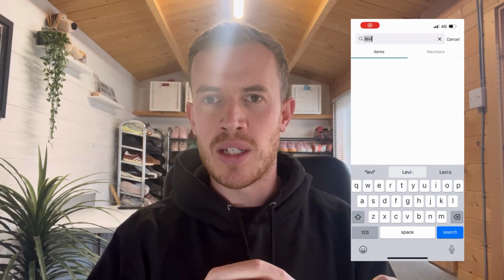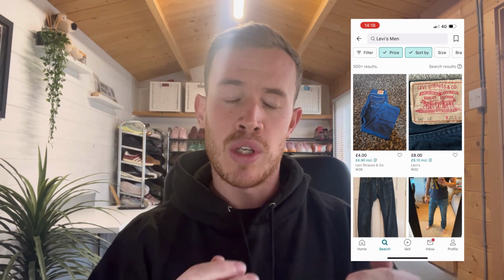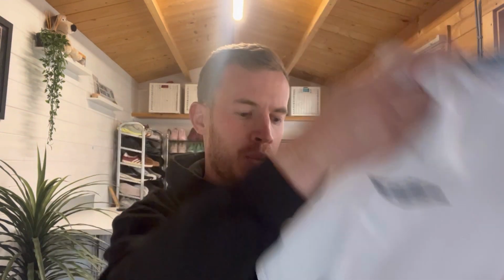Here's What I've Learnt - Buying From Vinted to Sell back on eBay!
Sharing the lessons that I've learnt souring on Vinted over the past year.

Thinking about starting Amazon?